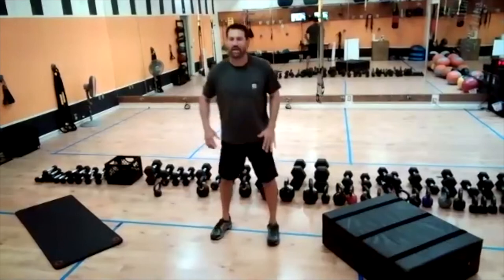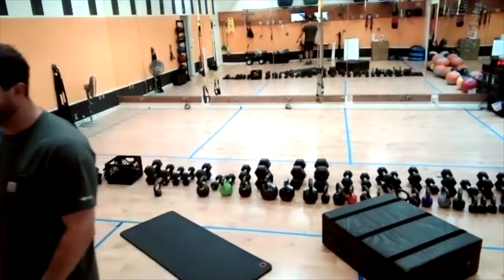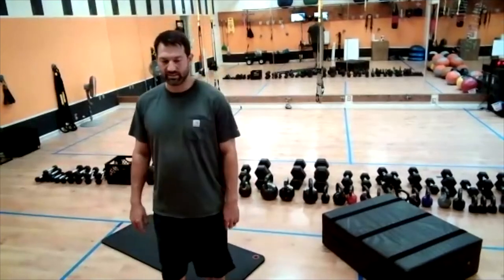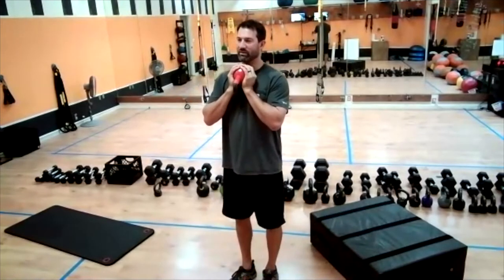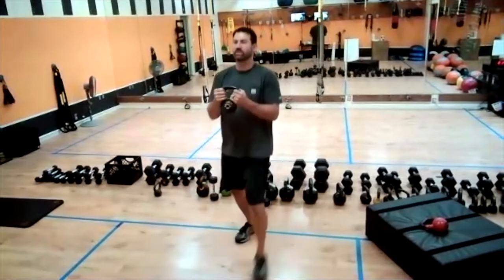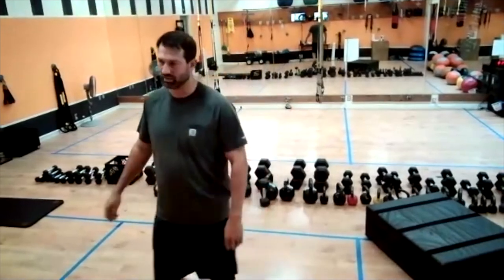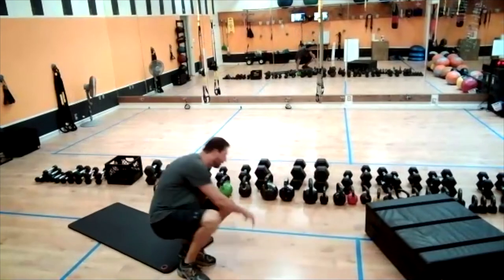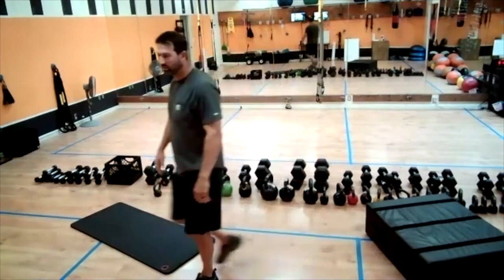Stamina Zoom Workout August 11th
Stamina Zoom Workout for Tuesday August 11th.  These classes go out LIVE multiple times per day during the shelter in place.  for more details.